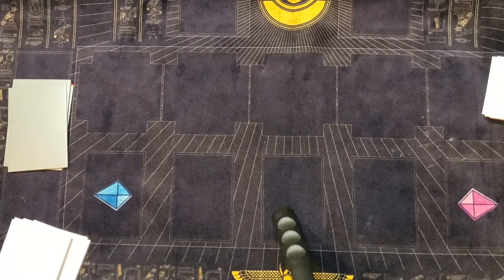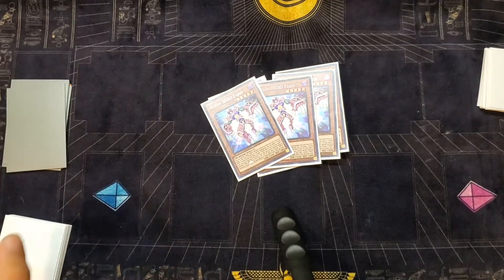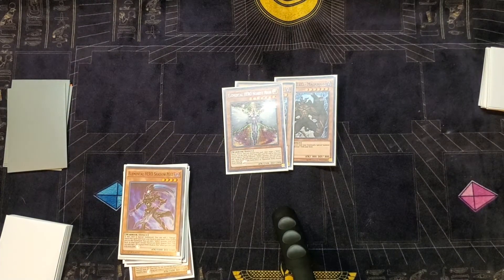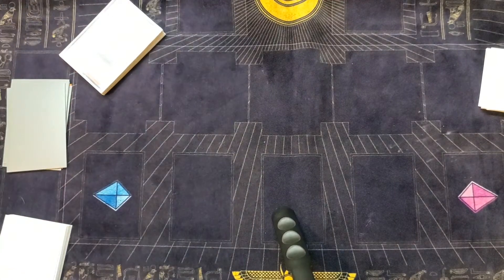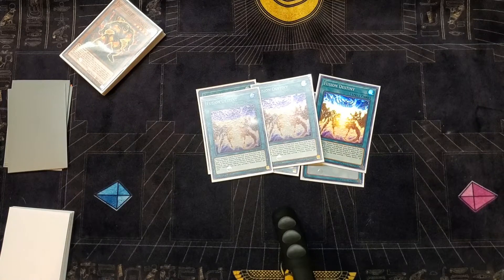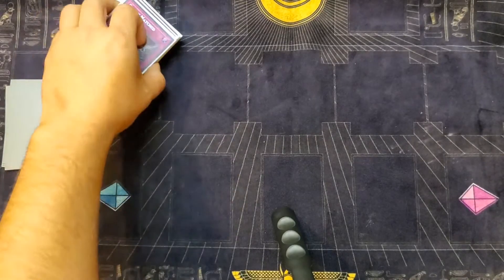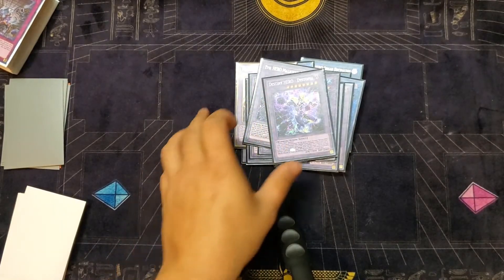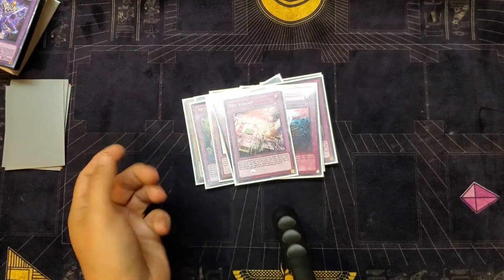Deck Of The Month September 2020 FT Heroes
this is my current hero build right now its doing pretty well only really having difficulties with infernoble knights

I hope you all enjoyed the deck profile if you enjoyed the video check out some of my other videos